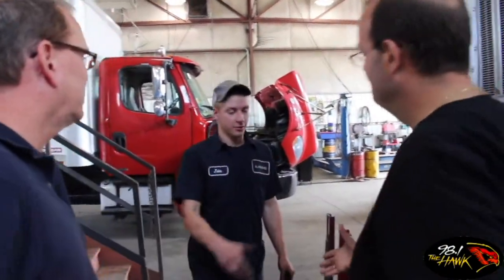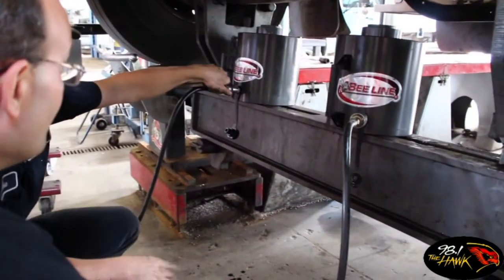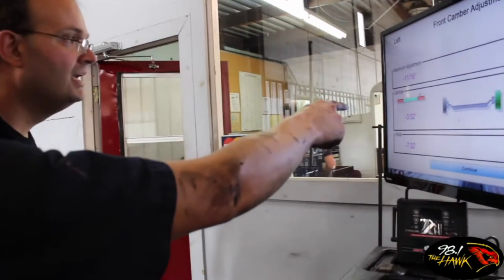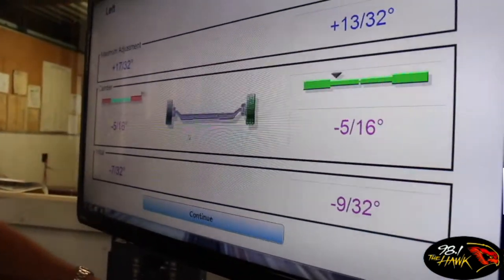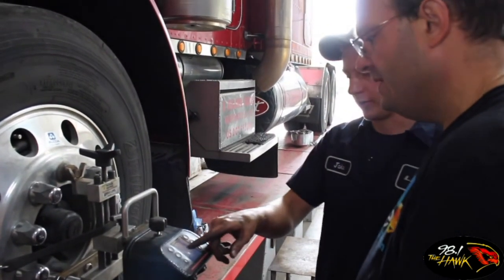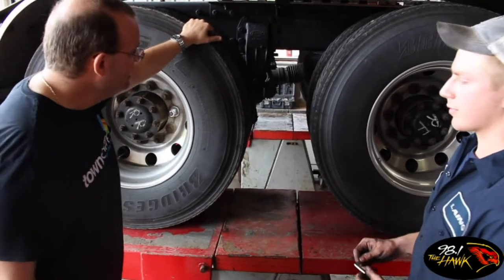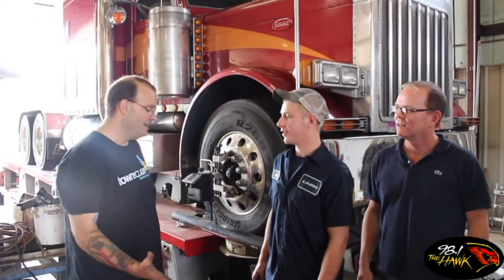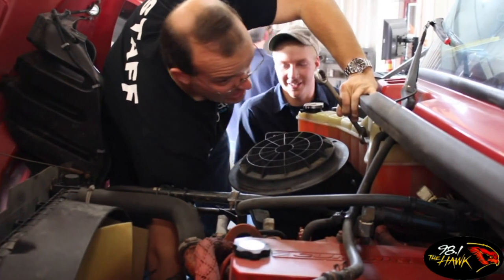Big Rig Mechanic - Birdsall's Odd Jobs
We want to let everyone see what you do for a living, your passions, your everyday. So Rich is going out and about in the Southern Tier every week to do your job!